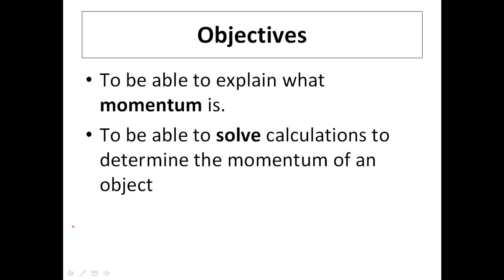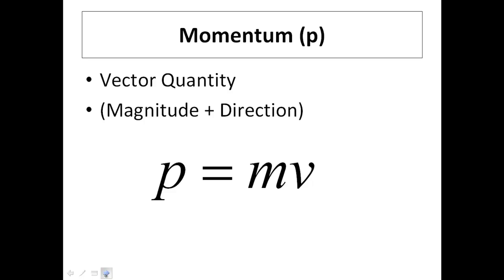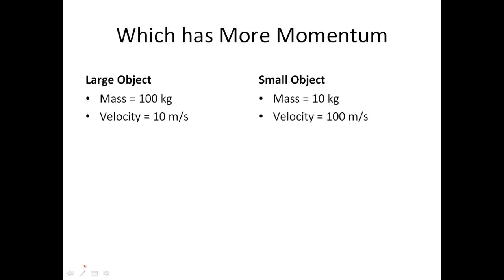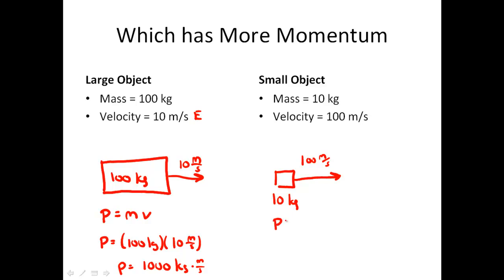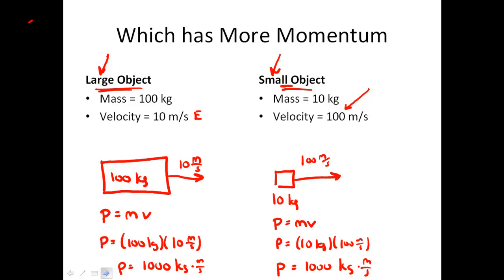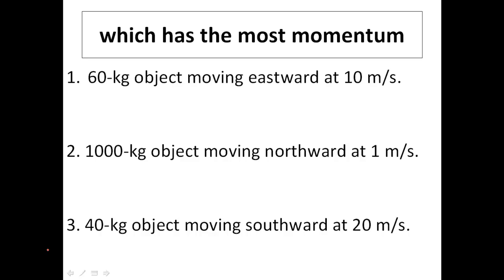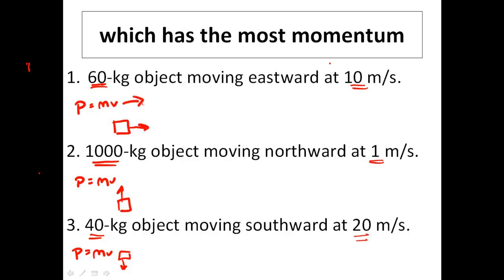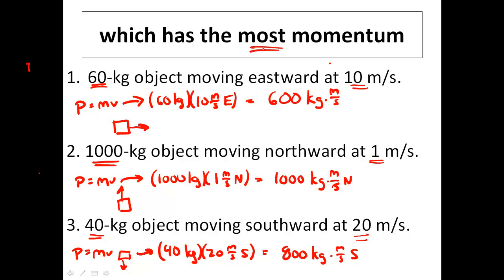What is MOMENTUM - CLEAR & SIMPLE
Introduction to momentum. This video explains what momentum is (linear) and how to calculate the momentum of an object. Tune it, the explanation is clear and simple.